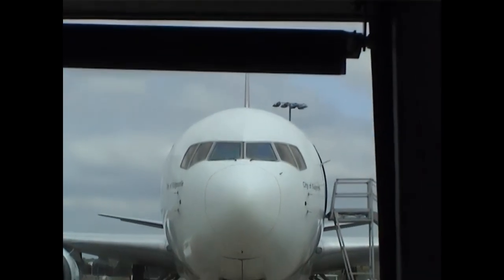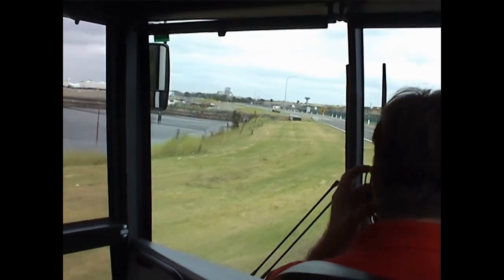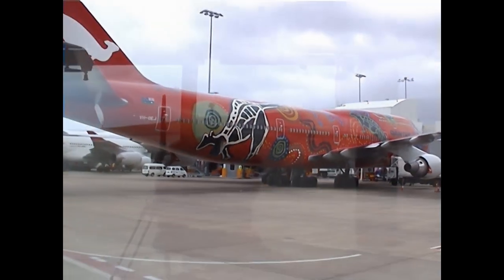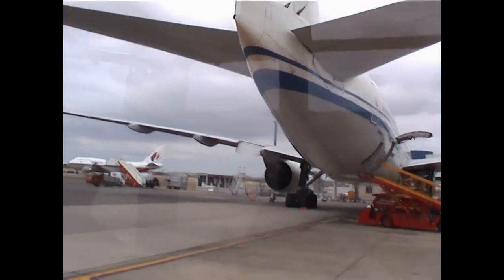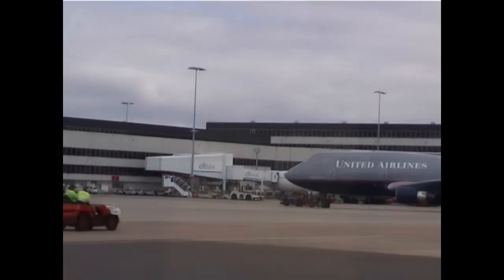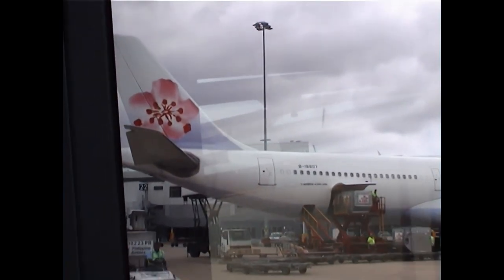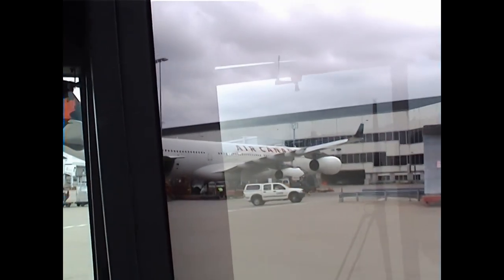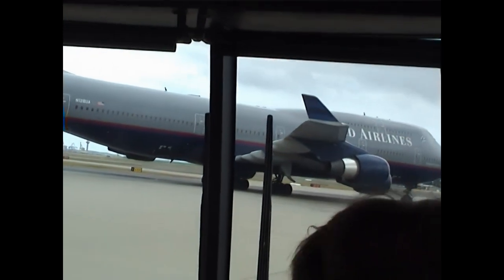YSSY Tarmac Tour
I think this was in 2005.
This video is only a part of a longer video which I am working on.
The Tarmac tour does not run anymore sadly.